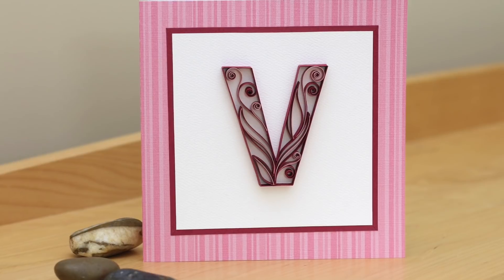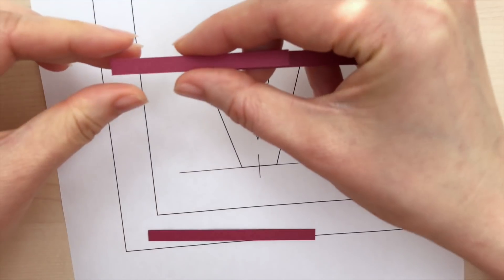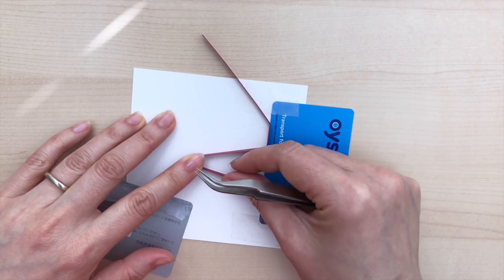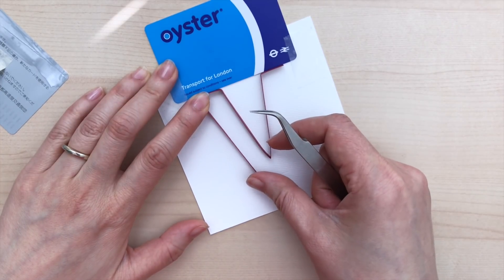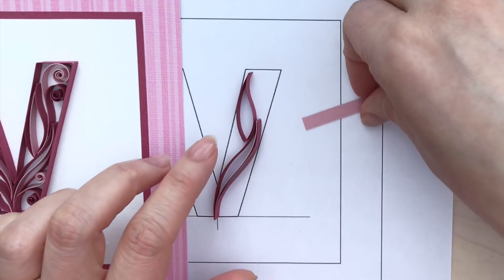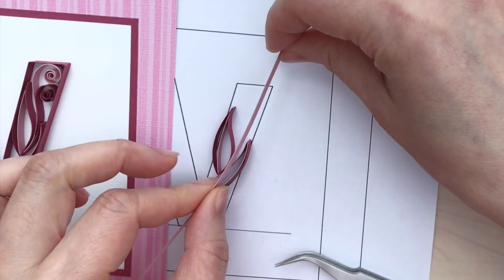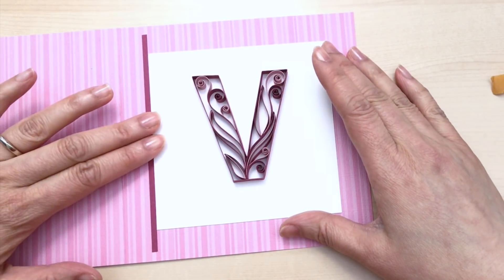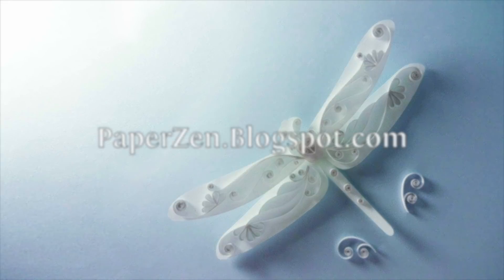Quilling Letters Tutorial - Uppercase Letter V - On Edge Quilling Variegated Leaves Pattern Tutorial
Quilling Letters is easy with a pattern and template. Step-by-step quilling letters tutorial to outline letter V using basic quilling letters shapes and techniques. Make quilled leaves pattern using basic on edge quilling shapes and techniques, great for birthday cards.